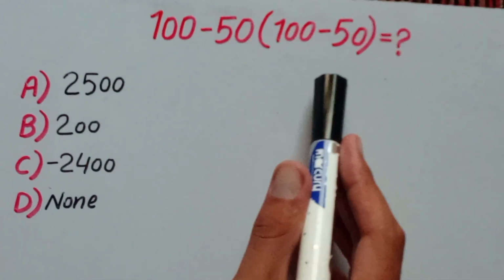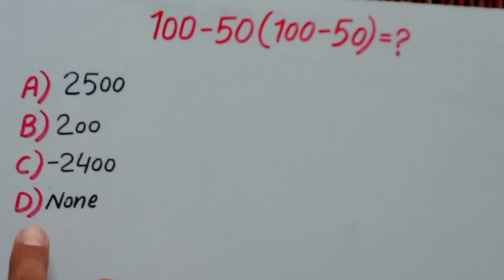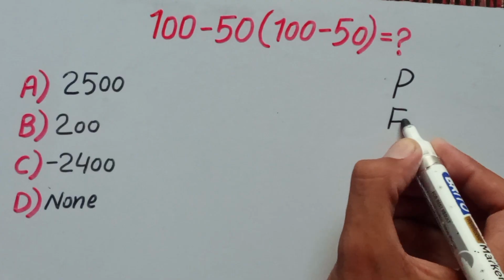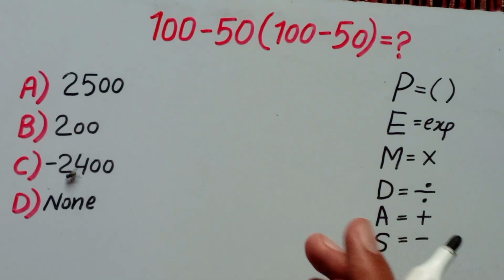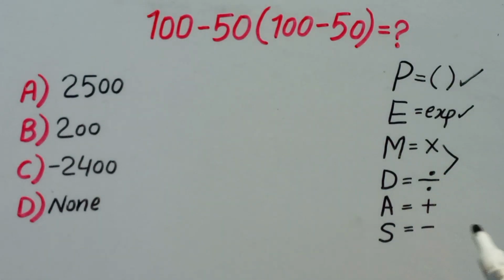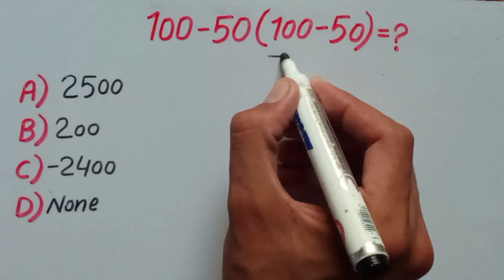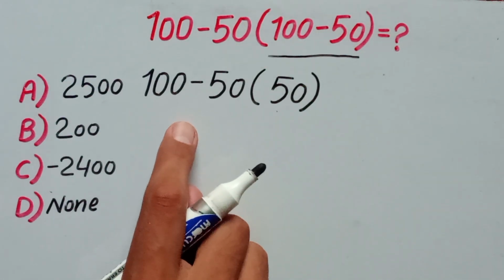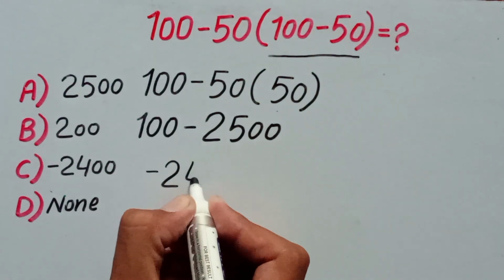Is Your Brain Smart Enough for This Math Challenge?